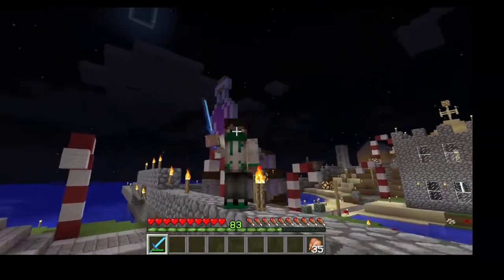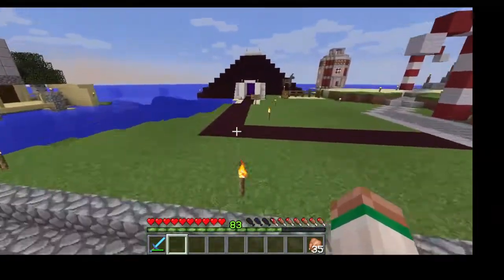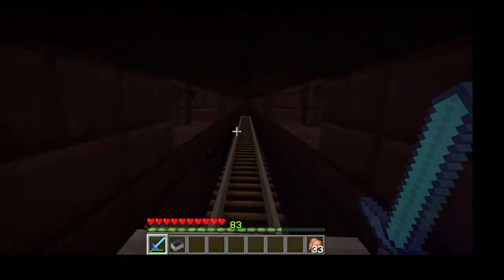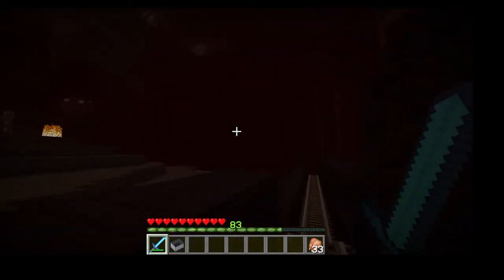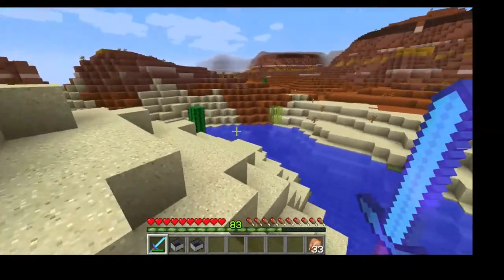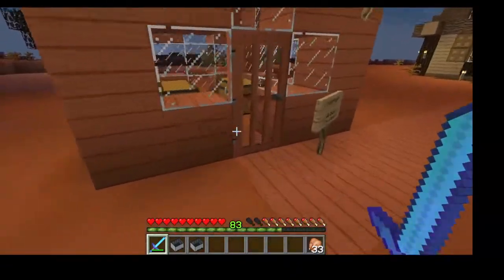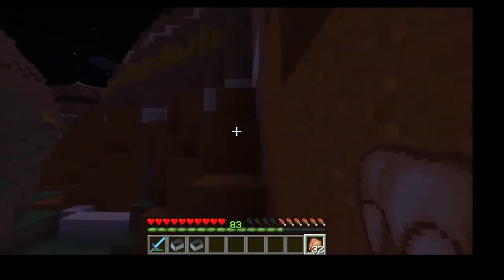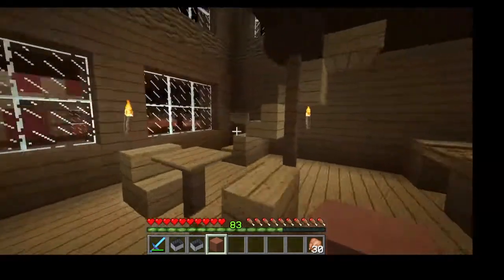Let's Play 10: Two New Civilizations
This week Jeremy jumped onto the Churchmag Minecraft server to see the huge amount of progress that the group has made in two new theme areas.